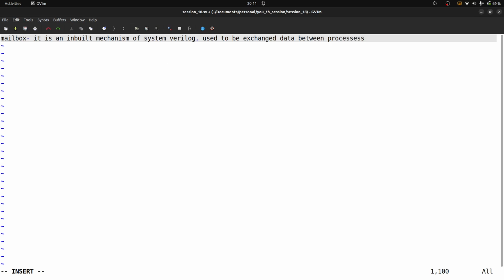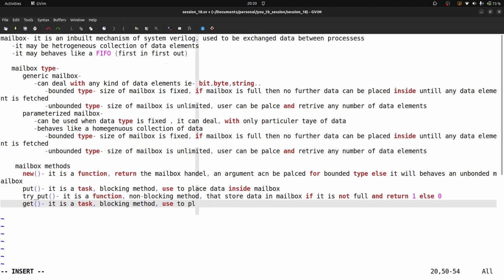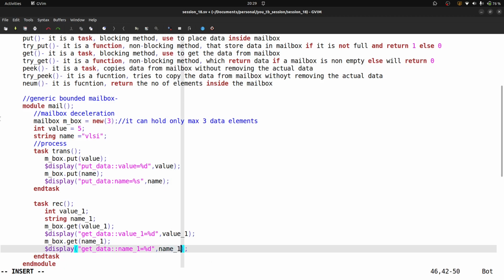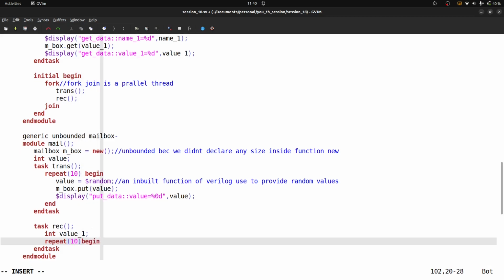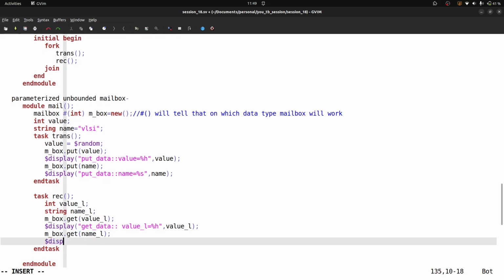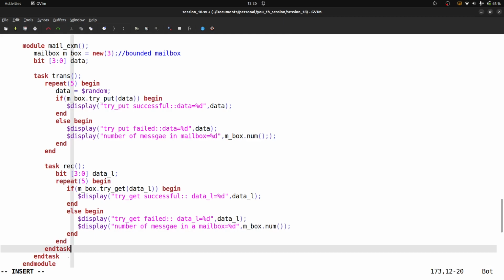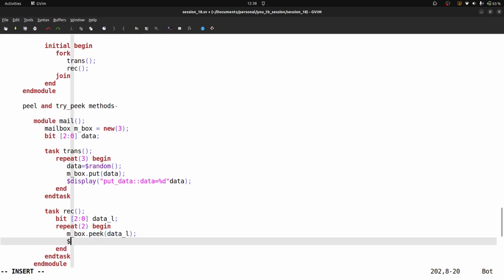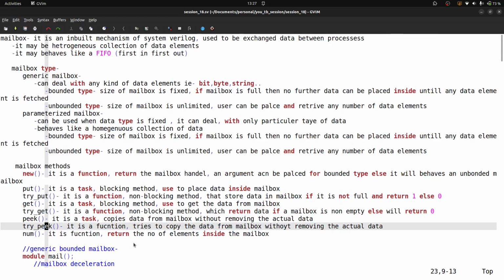System Verilog Session 18 (mailbox)